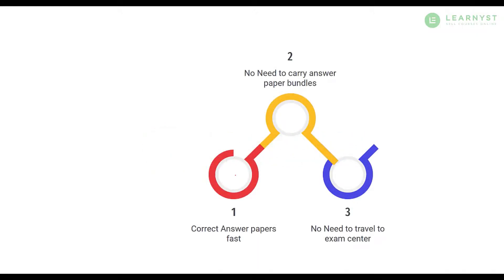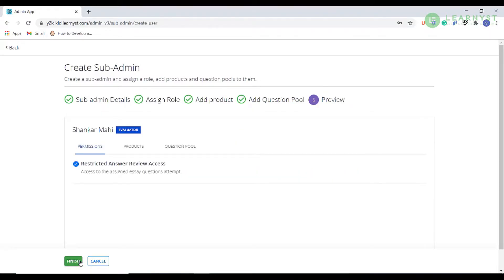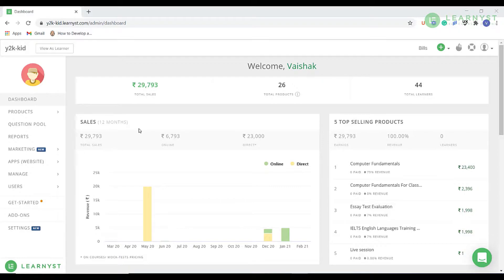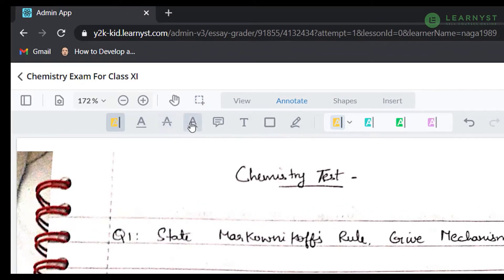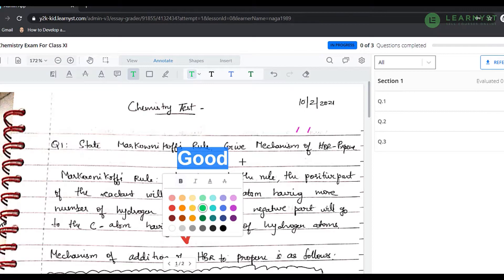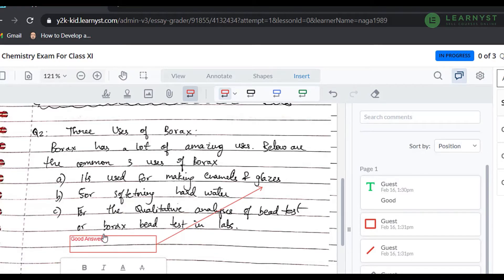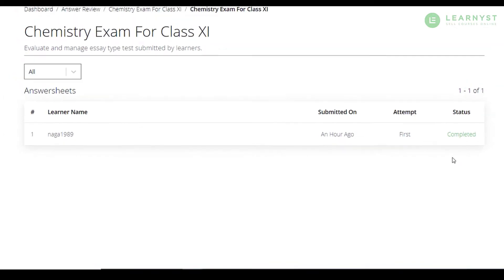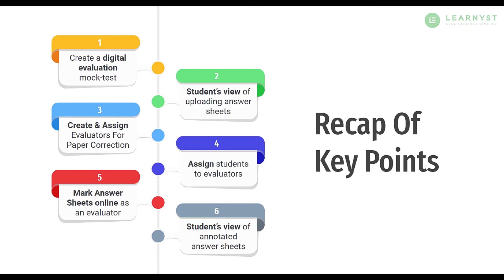How To Correct Answer Papers Online| Learnyst Digital Evaluation System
Want to correct answer papers from your own website & mobile apps? Signup to learnyst & evaluate exam papers fast.

0:00 - Intro
If you are looking for a faster way to correct exam papers, instead of going through this laborious process, then we have a solution for you.

0:20 - Add Evaluator Role
First go to your admin dashboard and click on the Users and select the sub-admins.

Now click on the Add a Sub-admin button.

Here you can enter the name, email, password and phone number of the evaluator.

1:10 - Assign Answer Papers
As an admin you can assign more answer papers to your evaluators and they can follow the above steps to correct the papers accordingly.

2:10 - Correct Answer Papers
After logging into the system, let us lick on the answer review tab on our left side.

Click through to the product name, quiz name and learner name. And this should take us to the evaluate answer sheet button. Click on it. This opens up the evaluation panel.

3:00 - Using the annotation tool
To start correcting the answer sheet, first let us click on the annotate option.

You will find a lot of options within annotations.

5:30 - How to Publish the corrections
After completing the annotation process for a question, let us see how to add marks.

Click on evaluate on the right hand side of the question. This will expand the evaluation criteria.

Give the marks to your students based on the evaluation criteria.

6:30 - Student Side of Evaluation

Once the student clicks on the view evaluated answer sheet, they can view the annotations and the corrections done by the evaluator.

In case if a student is not satisfied with the evaluation they can even apply for re-evaluation by clicking on the re-evaluation button.

RESOURCES